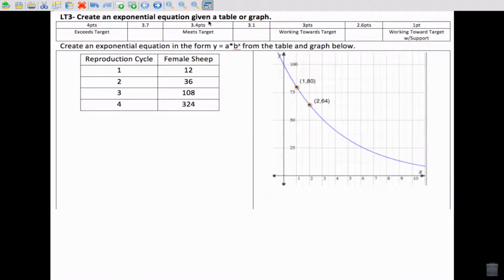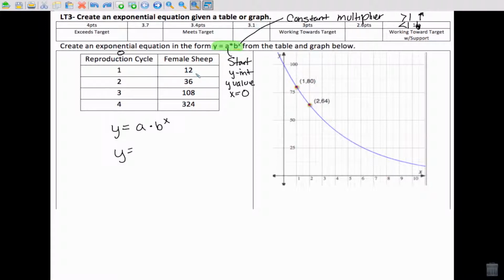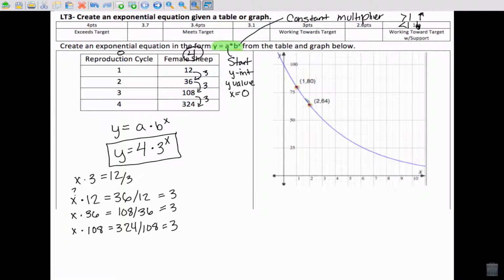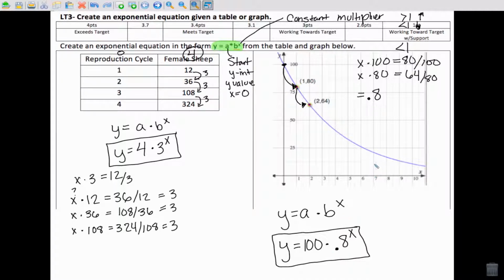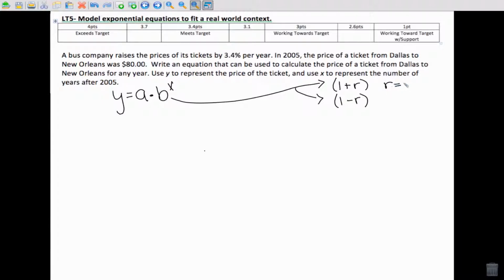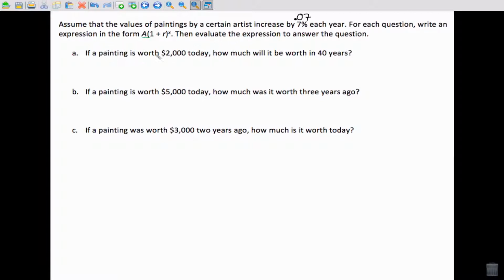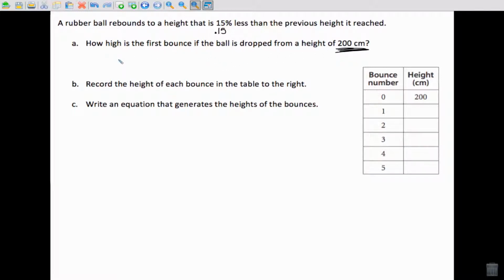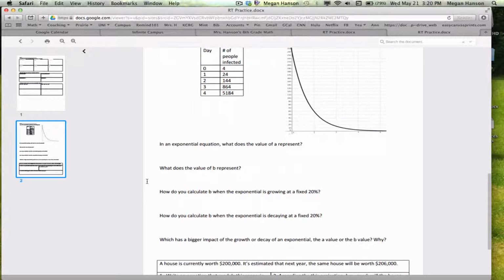Unit 7 Retakes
retakes